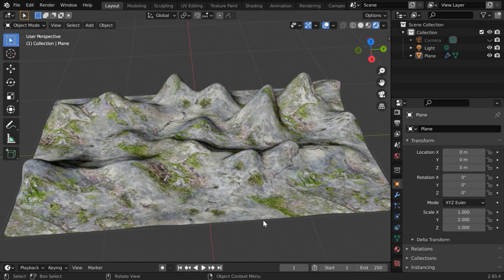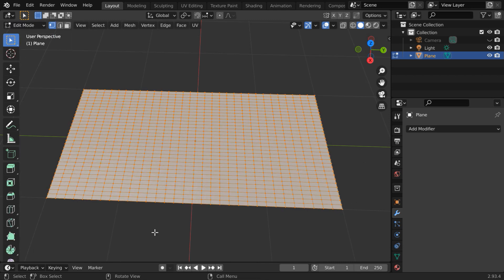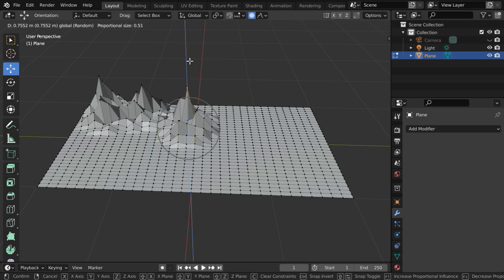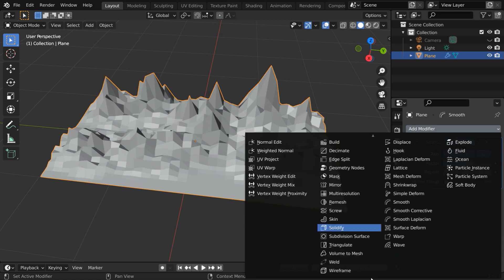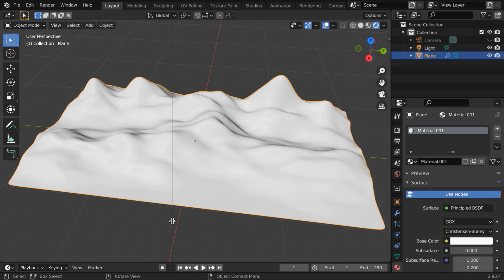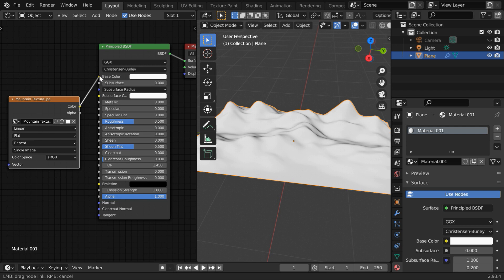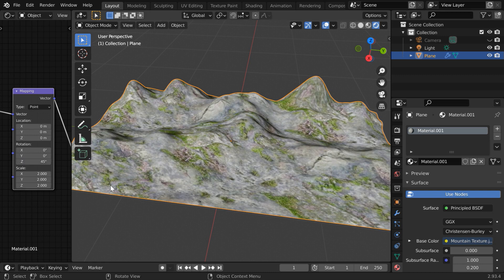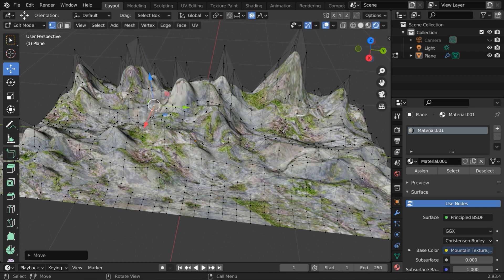Create Mountains Very Quickly For Games | Step-by-Step & Easy Guide | Blender 2.9x Eevee & Cycles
In this tutorial, we have discussed a quick technique for creating a rough terrain like mountains, in Blender. This can be very useful to create some hilly background in a game design, where minutes details are not needed. We have made use of Proportional Editing to create this hill or mountain from a 3D plane. Please watch the video for the complete tutorial.

Timestamp
00:00 Intro: Start from a 3D plane
00:52 Proportional editing for mountain peaks
02:20 Add suitable modifiers to the mountain
02:58 Add a material & a mountain texture
05:19 How to edit the mountain profile